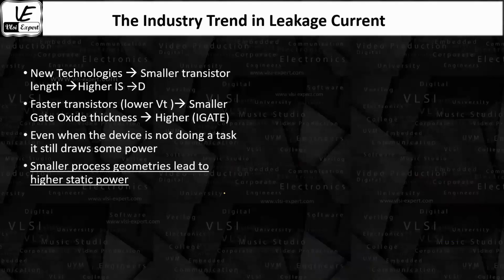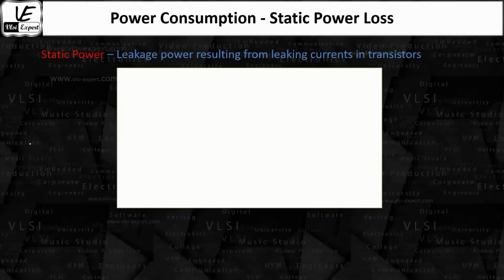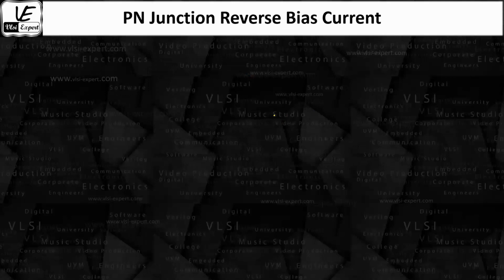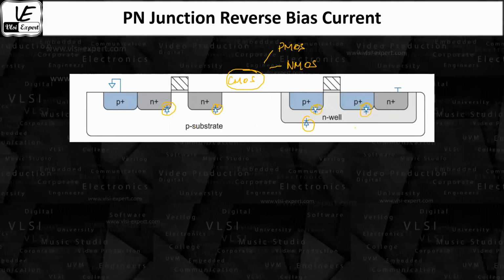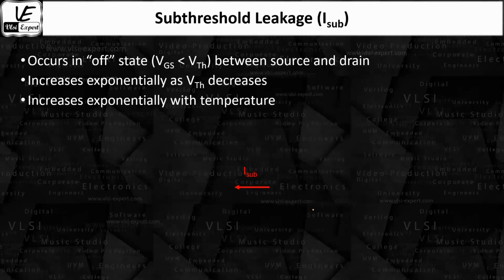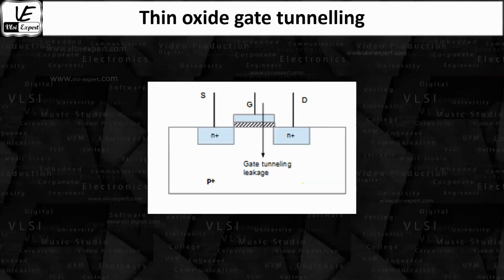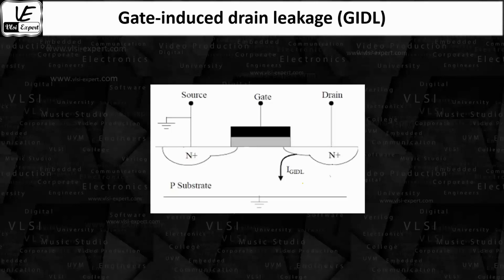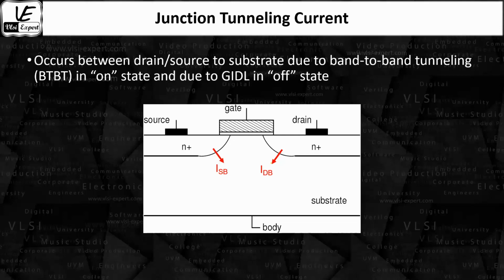Basic Of Low Power VLSI Design - Session4 snapshot1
This is just a small snapshot of the complete course delivered by Kavita which is available on the eLearning Platform (FREE OF COST for a limited time) - Rest you can check our eLearning Platform

The complete course has 2.5 Hrs Duration of Videos& Reference Slides.